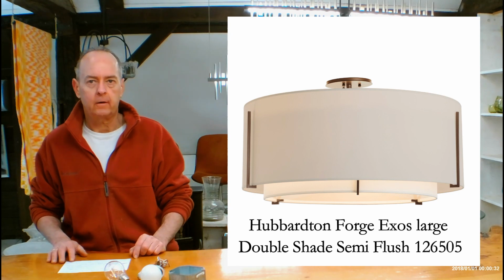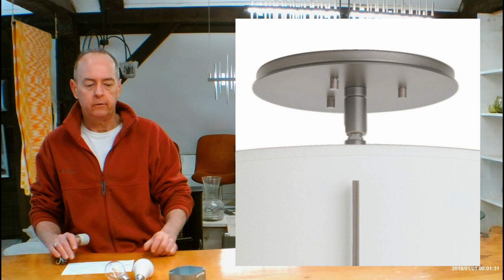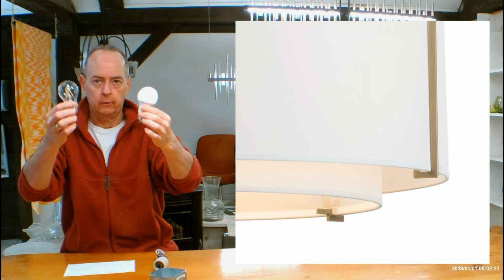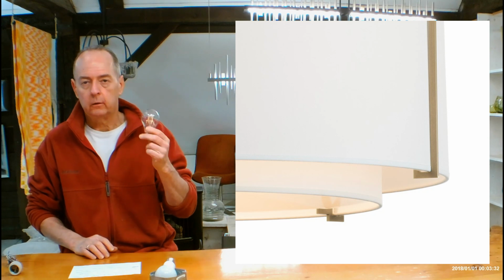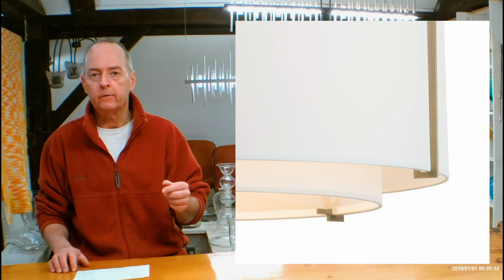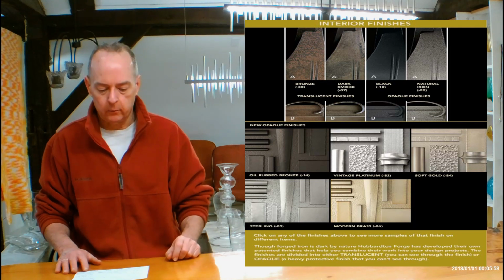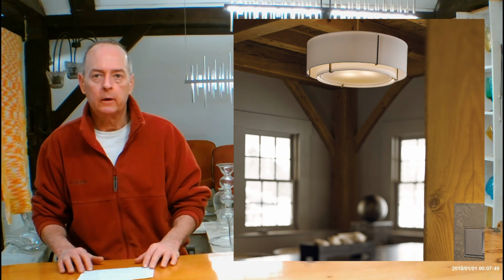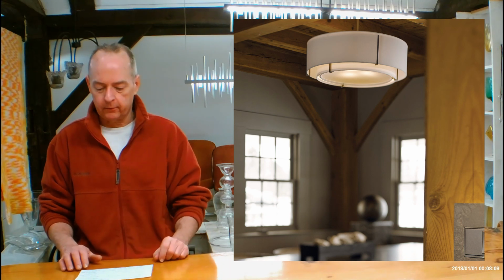Hubbardton Forge Exos large Double Shade Semi Flush 126505